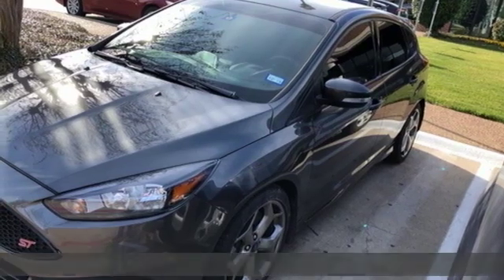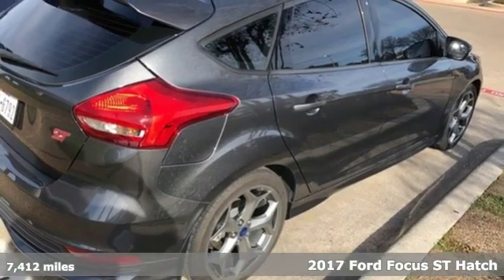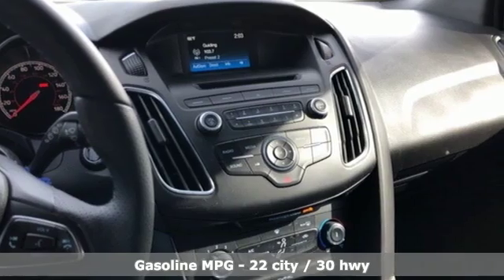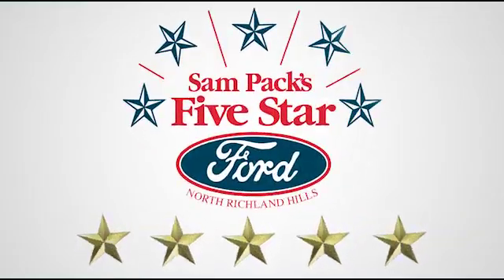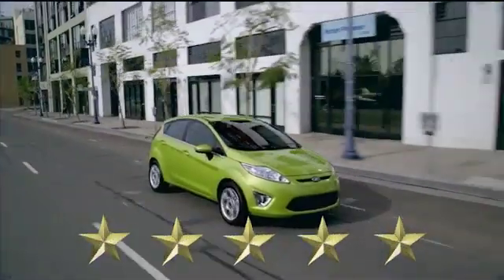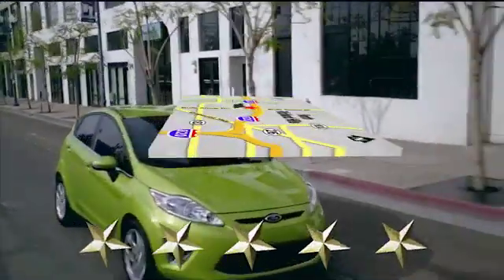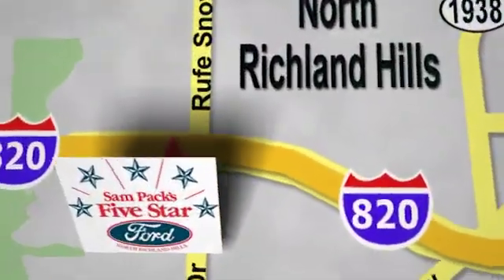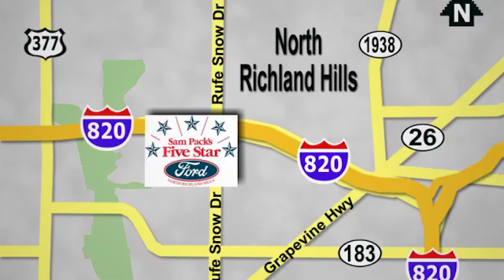Used 2017 Ford Focus North Richland Hills, TX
Year: 2017
Make: Ford
Model: Focus
Trim: ST
Engine: 2.0L GTDi
Transmission: 6-Speed Manual
Color: Gray
Interior: Charcoal Black
Mileage: 7412
Stock #: JKE13768A
VIN: 1FADP3L95HL307558

Address:
6618 NE Loop 820